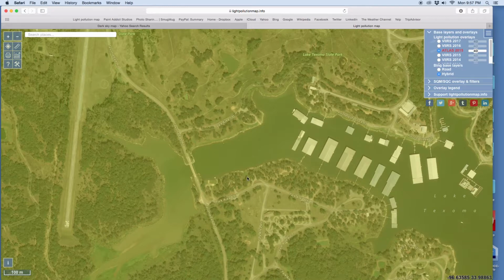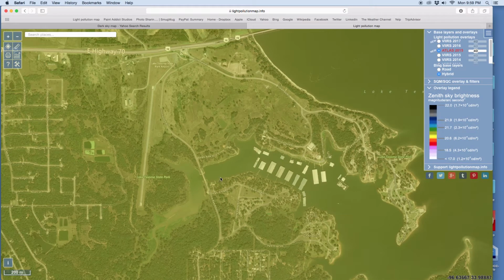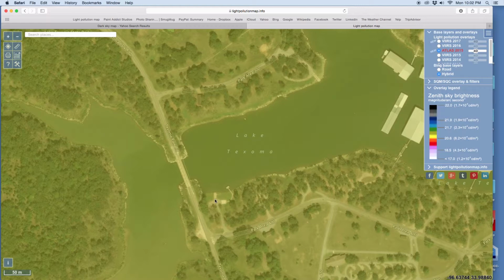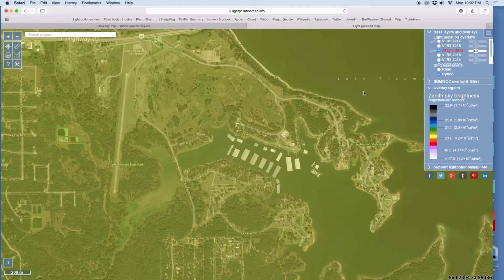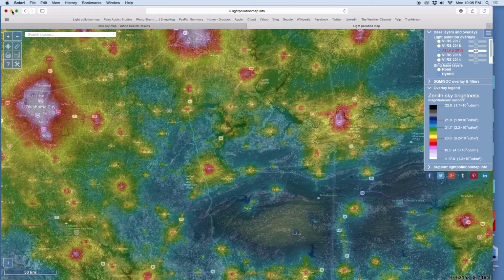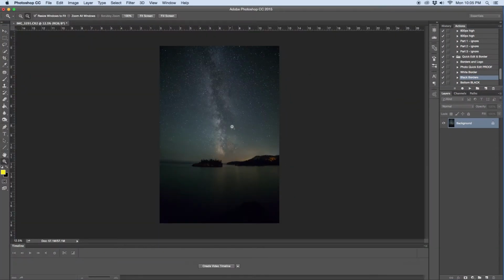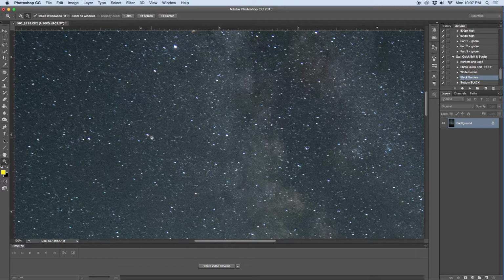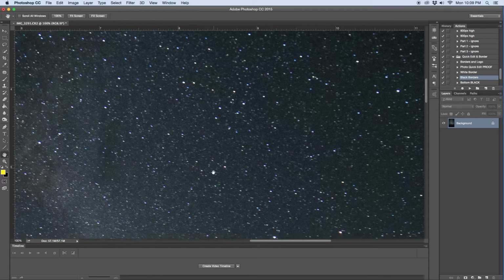Linda's video one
Shooting tips for the Kingston Oklahoma marina area. Certainly hope this works for you Linda :-)